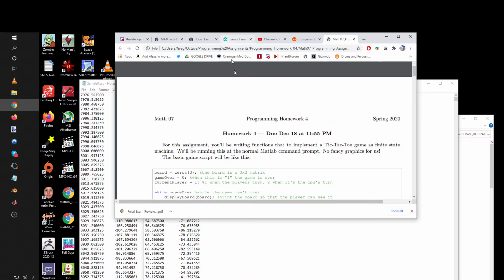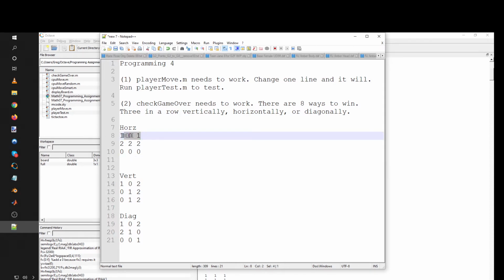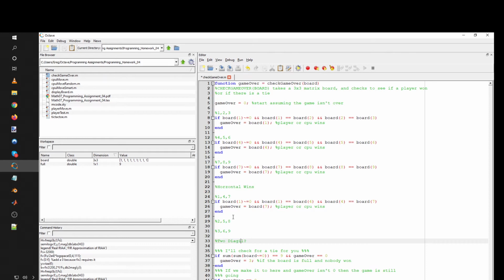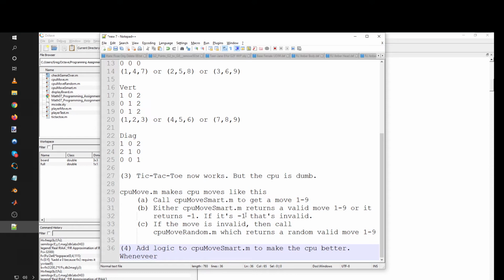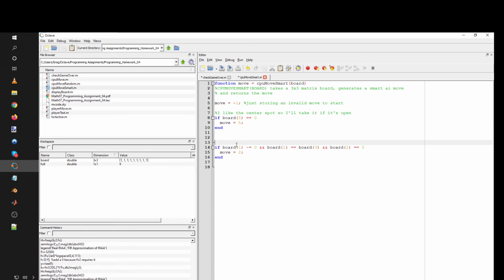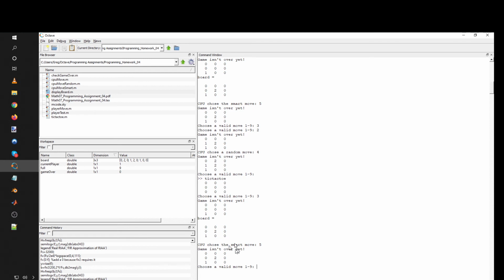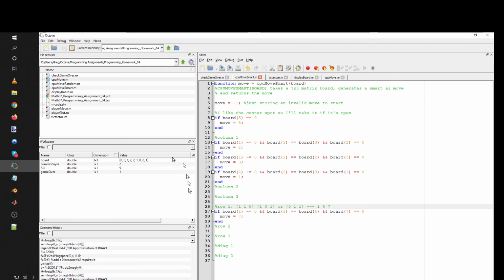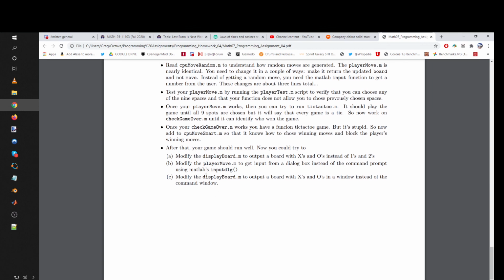Math 07 Programming 04 Part 02